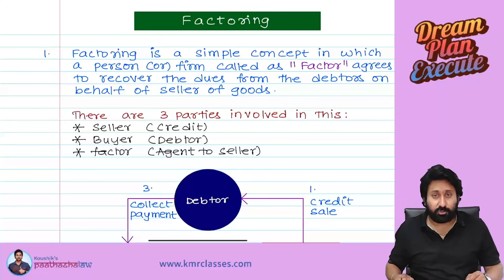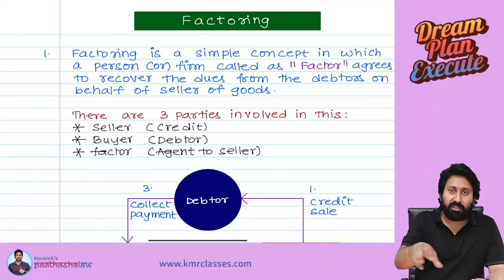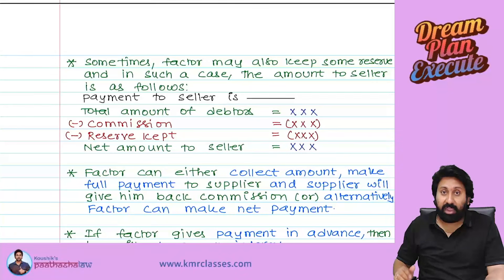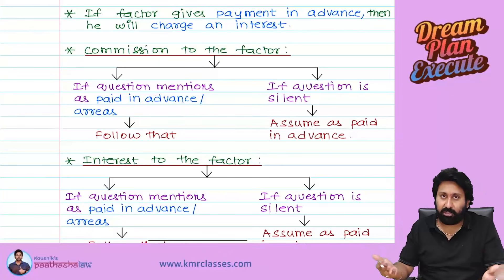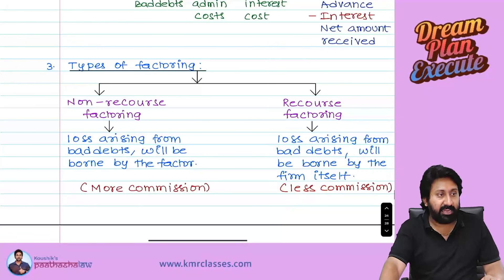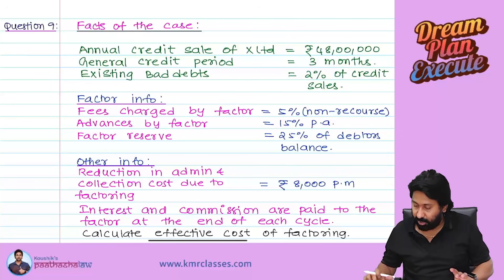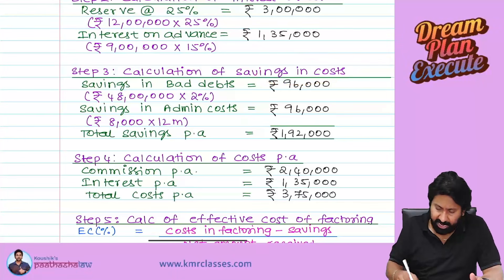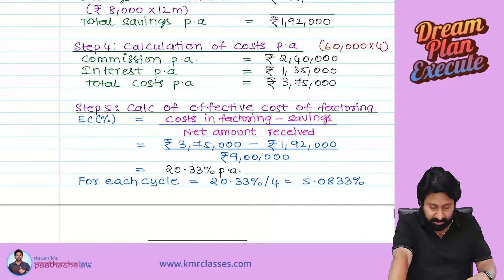CA INTER FM - FACTORING CONCEPT - DEBTORS MANAGEMENT - MASTER IN 15 MINS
Mr. Koushik Mukhesh, has 11 years of Teaching Experience and he is inspirational teacher at all levels of CA (Foundation, Inter and Final) and has covered 50,000 plus students from various states like Andhra Pradesh, Telangana, Tamil Nadu, Kerala , Karnataka and many more.